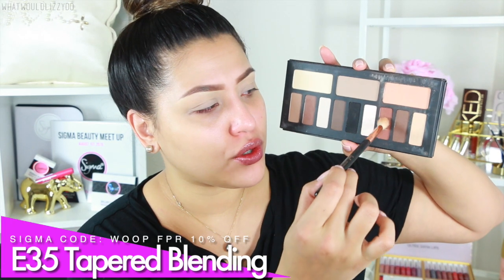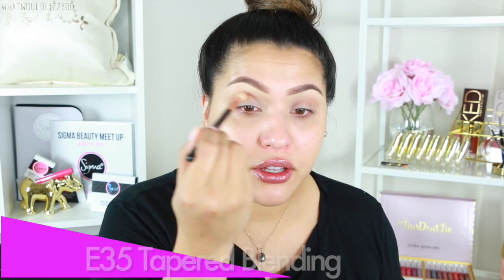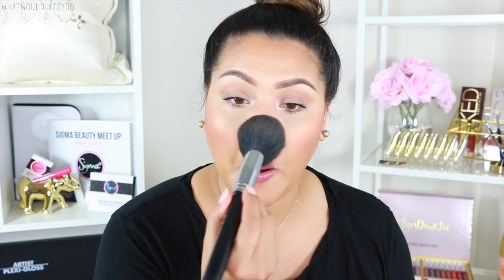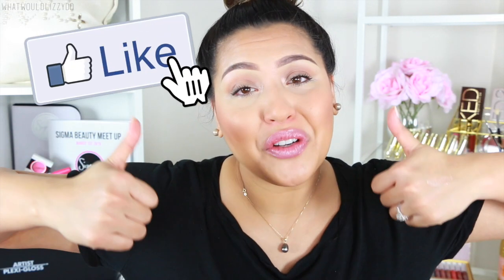Fresh Makeup For Sick Days!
♡Snap Chat: LizzyWoopWoop
♡Periscope: WhatWouldLizzyDo

Maybelline Lip Palette

CODE: LizzyGlow
CODE: LizzyStars
2 Star Powders (Lucy, Audrey, or Marilyn)

 28364 S. Western Ave #24